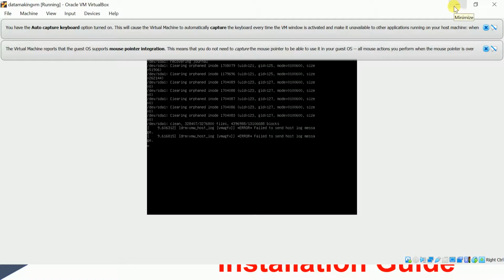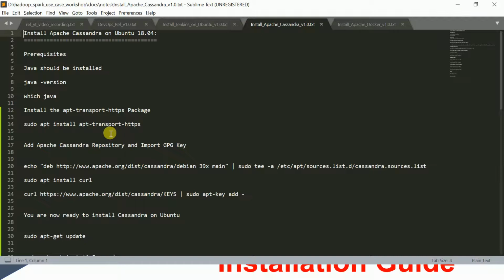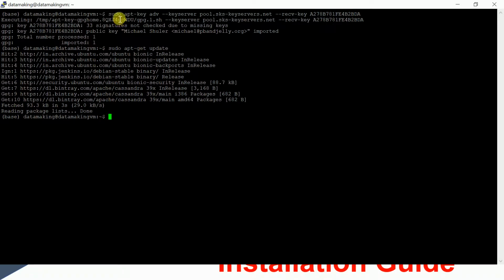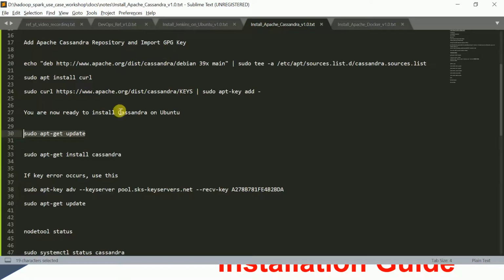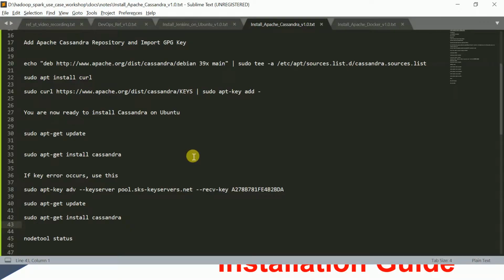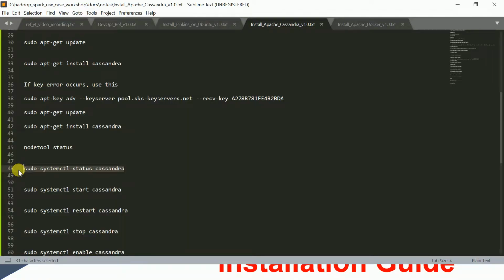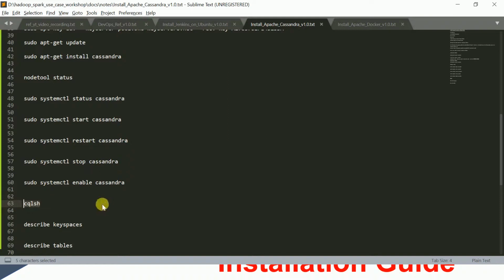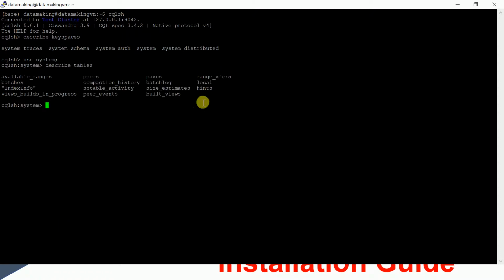Install Apache Cassandra on Ubuntu 18.04.5 | Part 9 | Step By Step | Data Making | DM | DataMaking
Happy Learning!